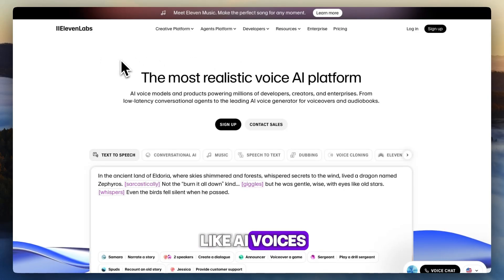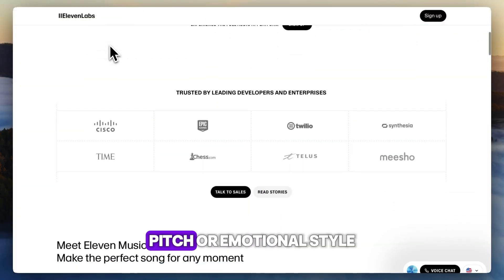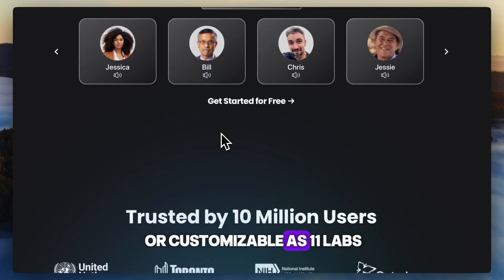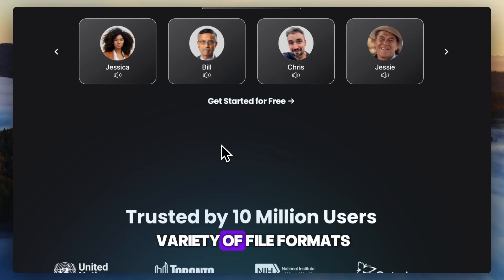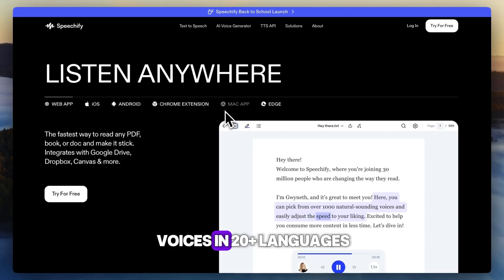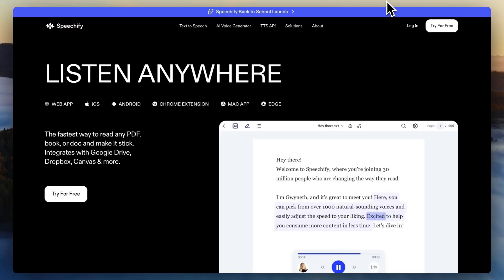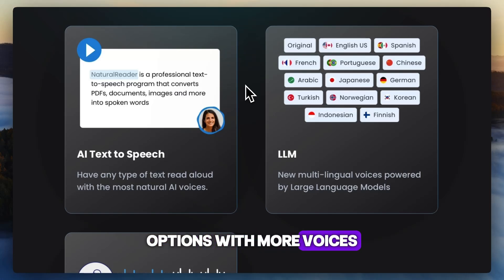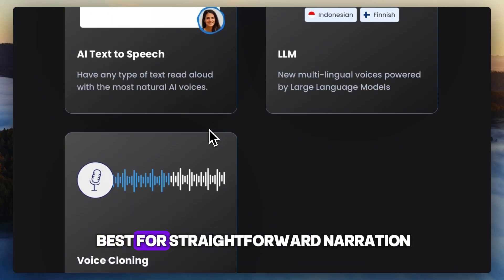ElevenLabs vs NaturalReader vs Speechify (2025) – Best AI Voice Generator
ElevenLabs vs NaturalReader vs Speechify (2025) – A complete comparison of three leading AI voice generators. We break down their voice quality, text-to-speech accuracy, customization options, integrations, pricing, pros & cons, and real-world use cases. Find out which AI voice generator is the best choice in 2025.